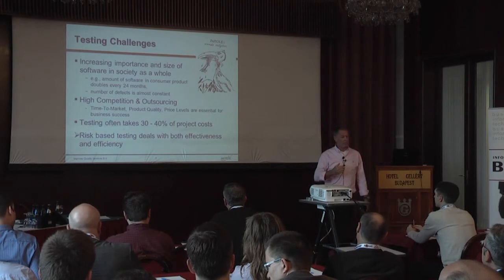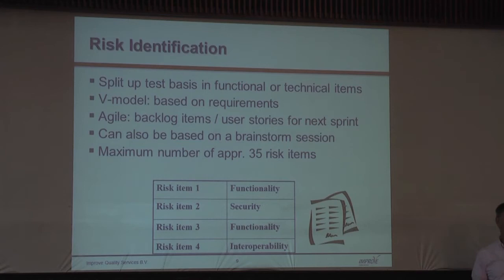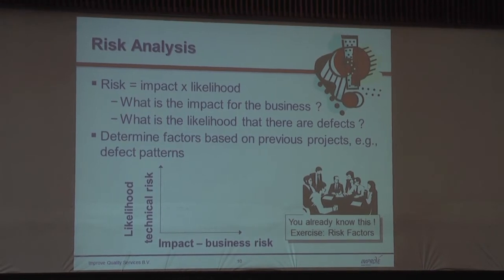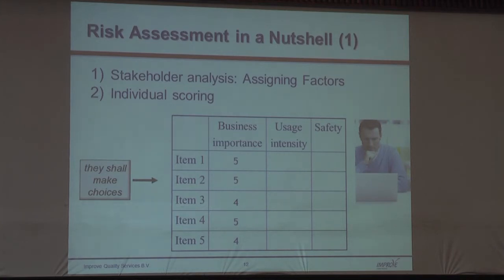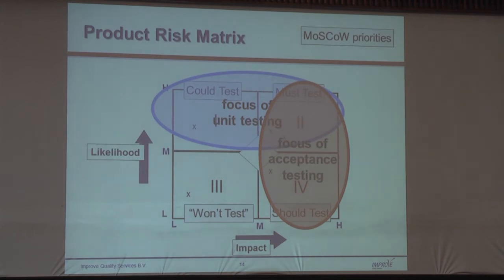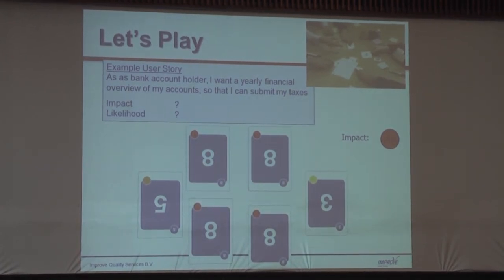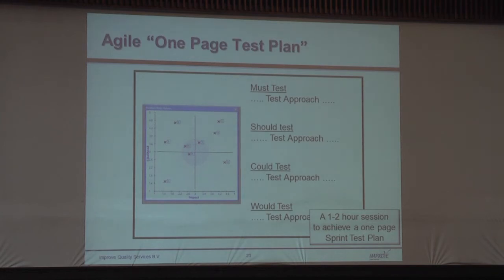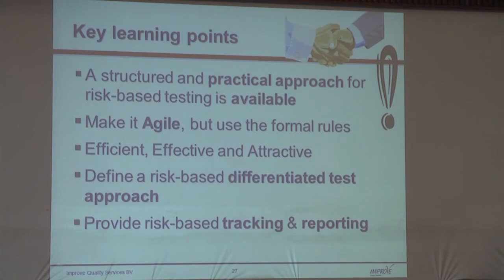HUSTEF 2013 - Eric van Veenendaal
Risk-Based Testing in Agile projects